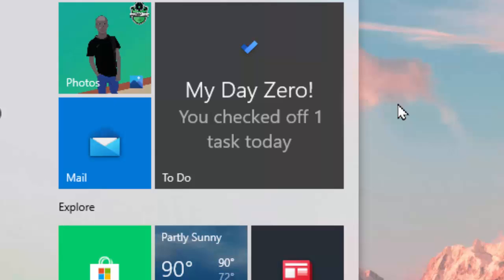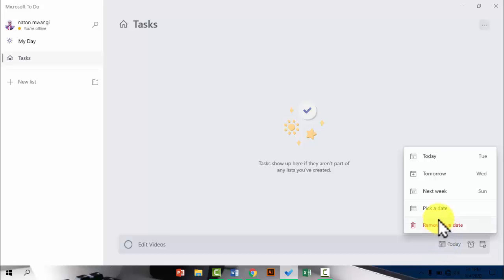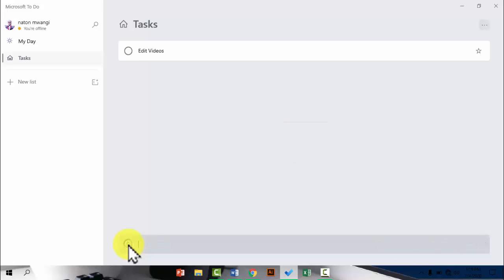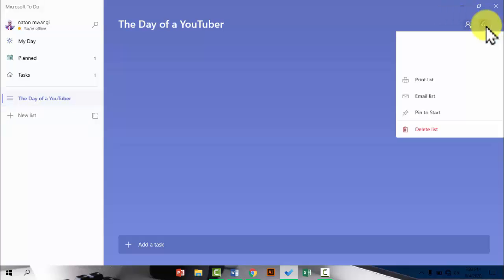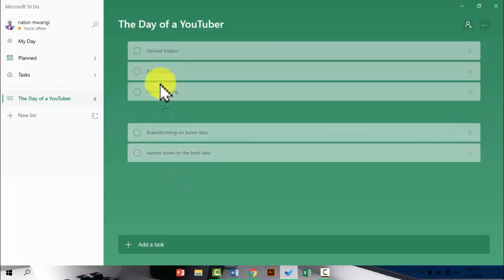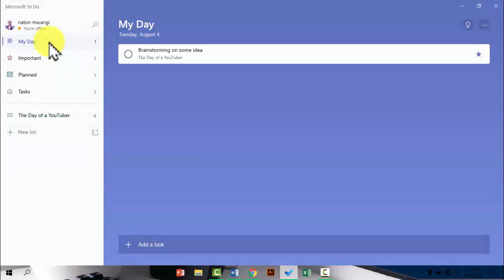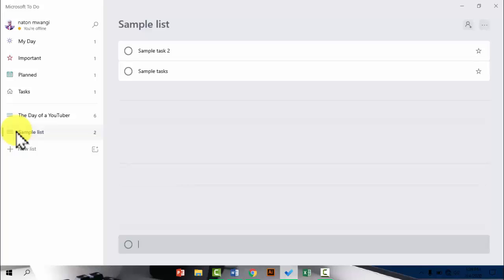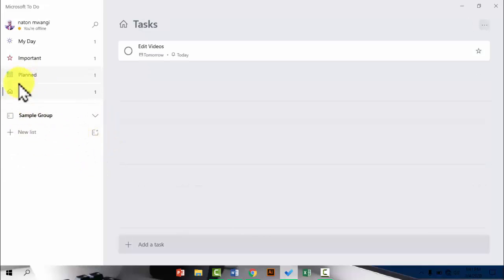The Begginers Guide to Microsoft To Do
In this begginers guide to microsoft to do you will learn how to track your progress on important projects as well as daily and weekly tasks. Microsoft To Do provides you with a full-featured to-do list, complete with notes, reminders, attachments, and the ability to share lists with others. To Do is an especially good option for former users of Wunderlist. microsoft todolist to-do